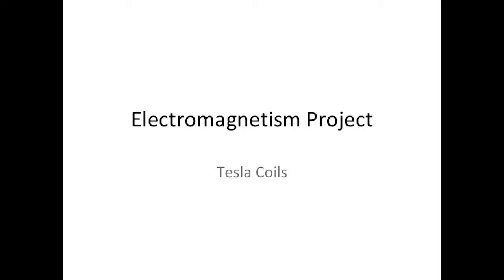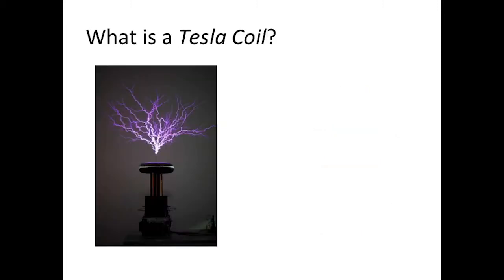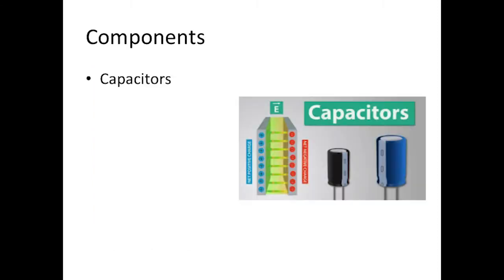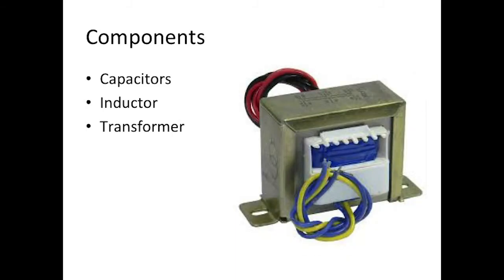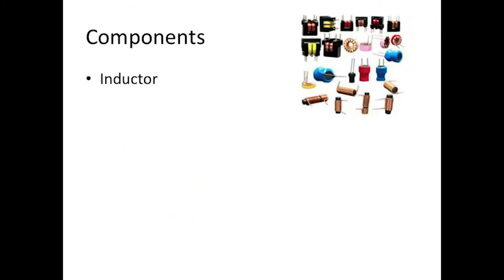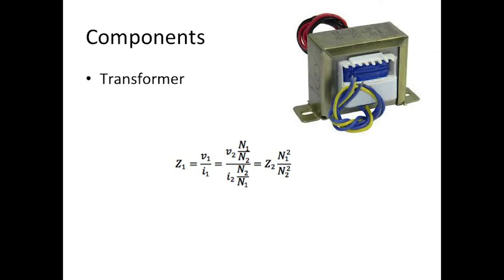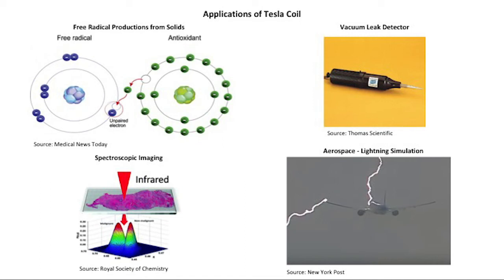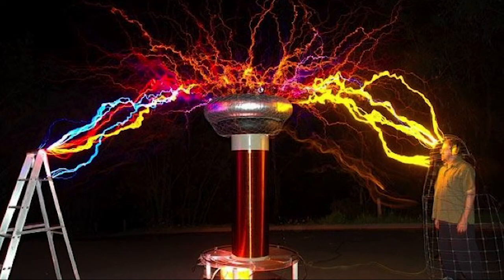Electromagnetism Project Tesla Coils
This project is done by Shaun and Li Ting